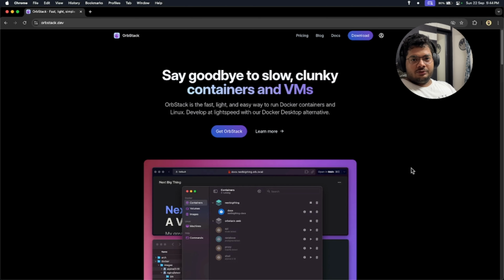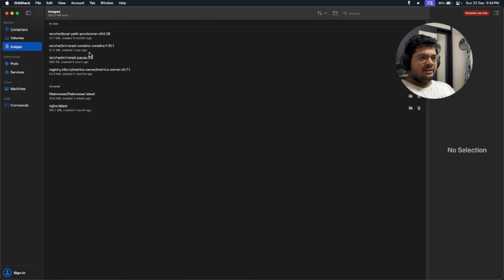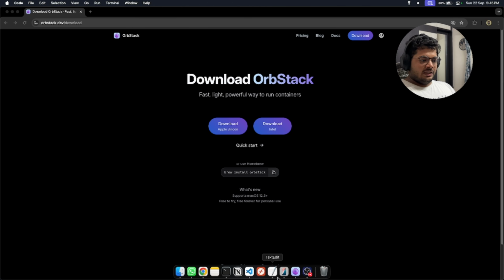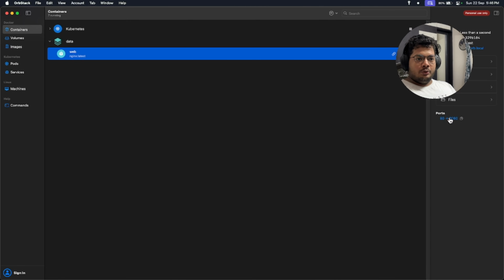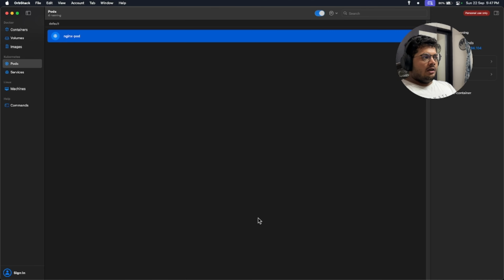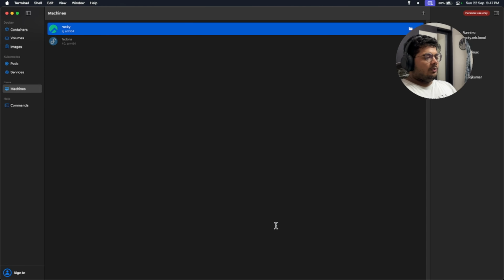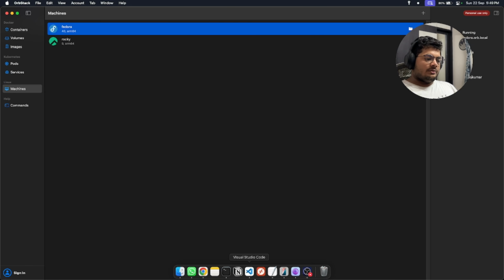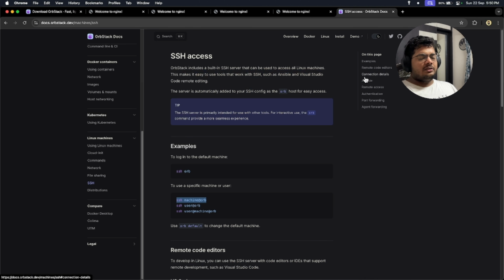Running Containers,Pods and VM natively on Mac with Orbstack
Learn how to run containers natively on your Mac using Orbstack! In this video, we’ll walk through setting up Orbstack, a lightweight virtualization tool optimized for macOS, and demonstrate how it simplifies containerized development, offering fast performance and low resource usage.

Perfect for developers looking for a streamlined Docker or Kubernetes alternative for local environments.